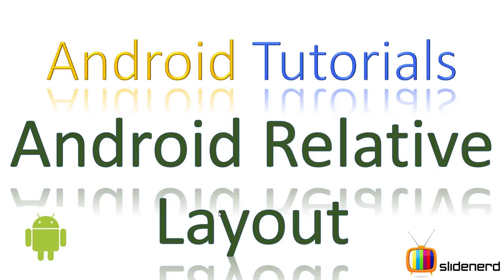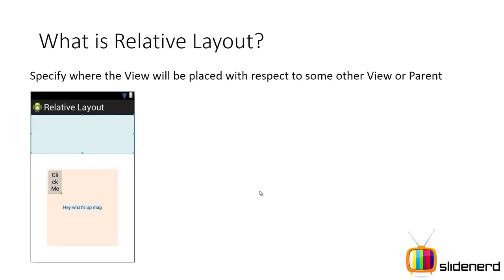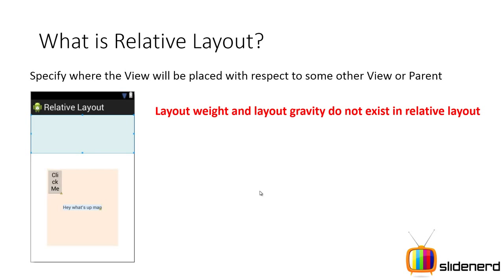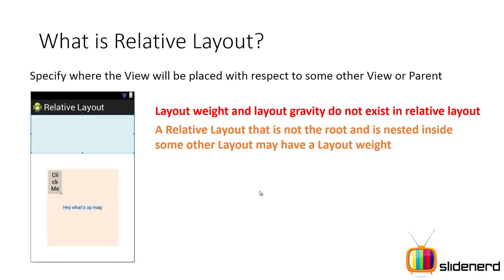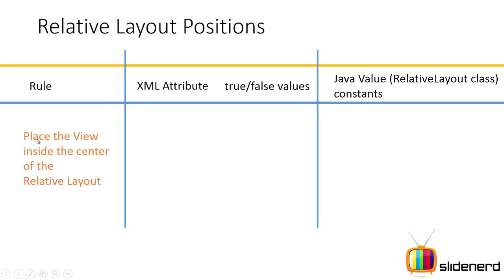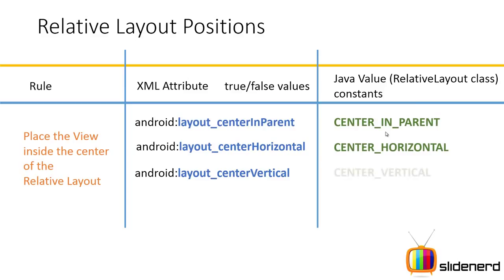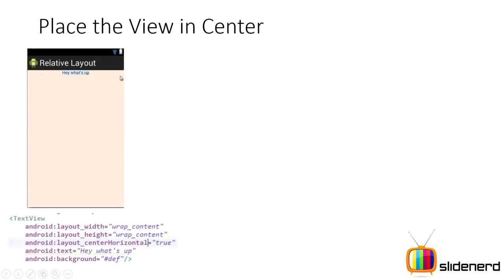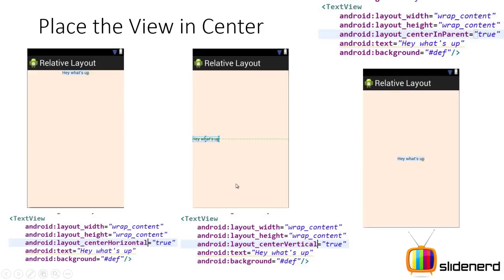51 Android Tutorial For Beginners Relative Layout Part 1 HD